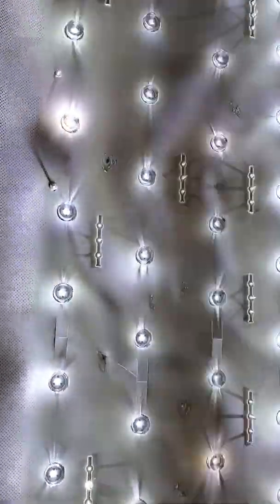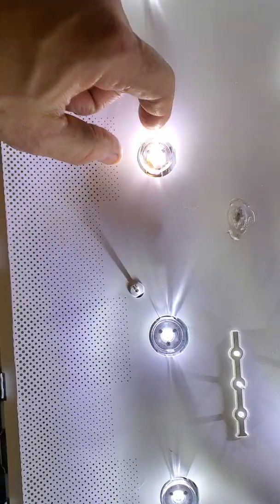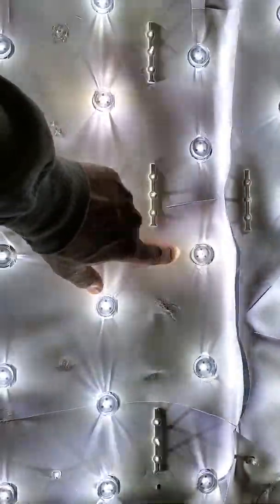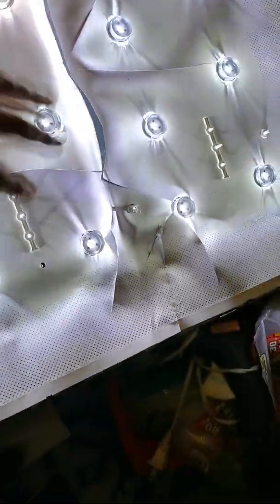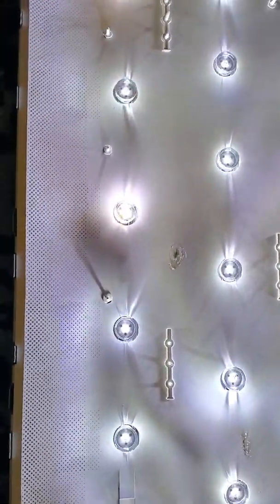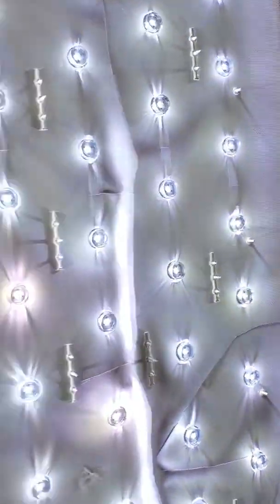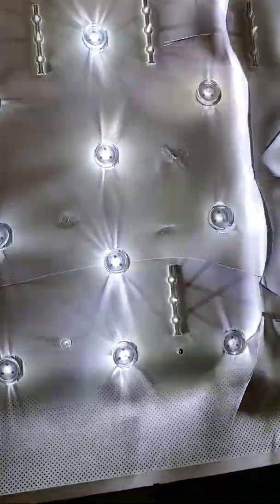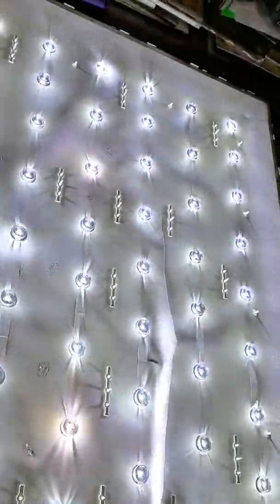LED tv backlight repair fail LG 60LB6100 . HDTV fix not. Diffuser problems?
So now I need the rear white plastic layer that goes around LEDs and should just replace the whole strips.  Should have just used some type of glue on the black led covers also vs. hot glue dabs.  If you have spare parts or tips please get in touch.